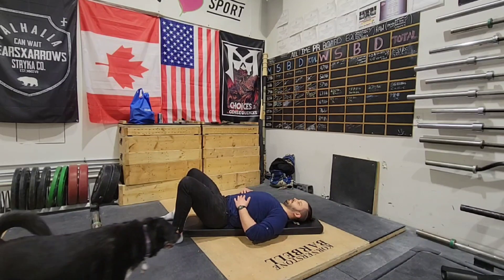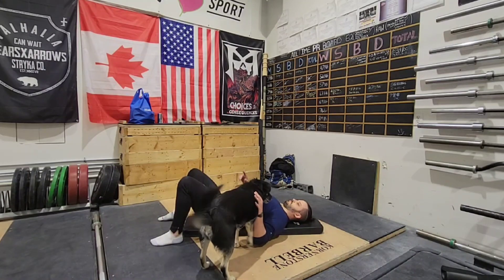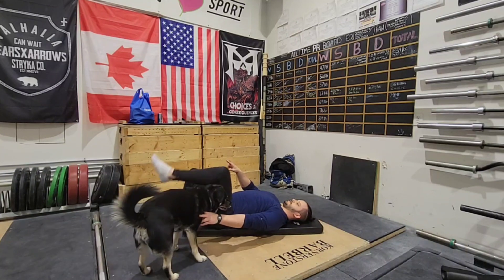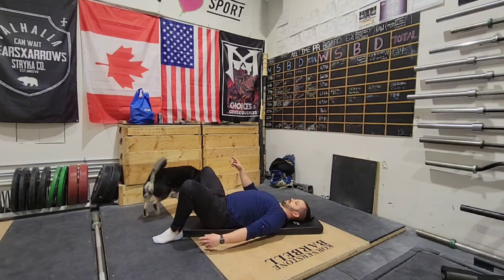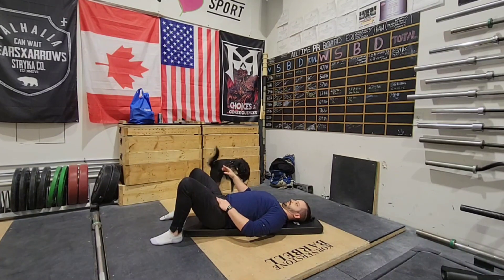Prone Isometric Neck Flexion